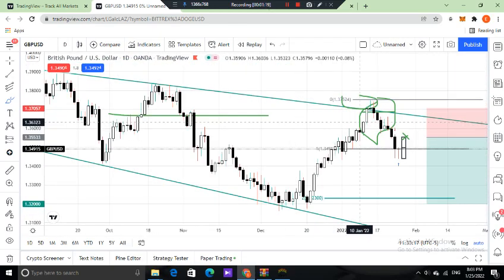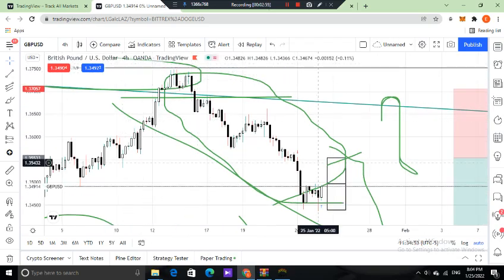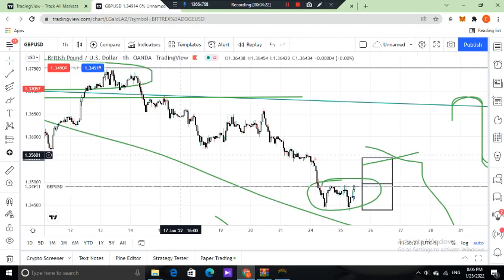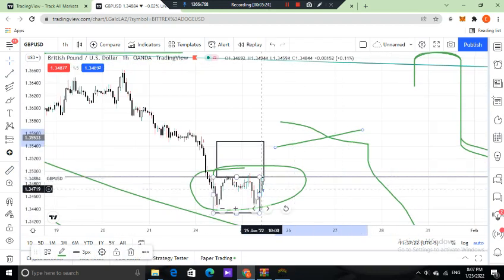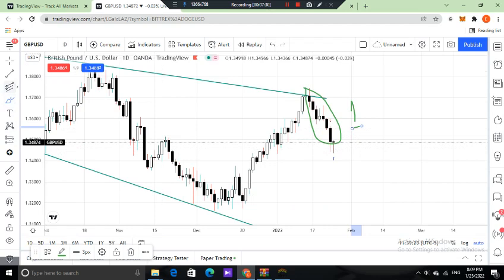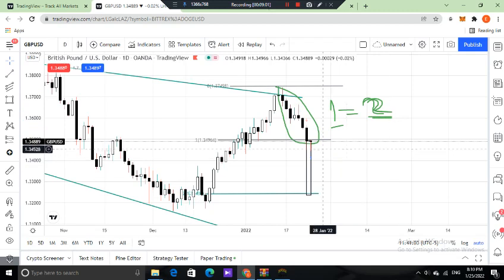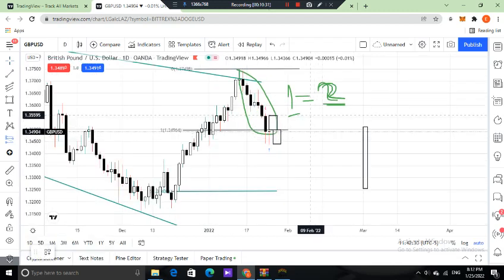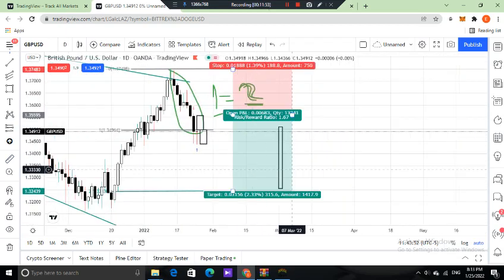why GBPUSD doomed to crash !!!!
forex trading,
forex,
tradingview indicators,
tradingview best indicators,
tradingview tutorial,
swing trading,
best tradingview indicator,
tradingview indicator,
swing trading,
best forex,
stock market,
rayner teo,
price action,
day trading,
forex trading